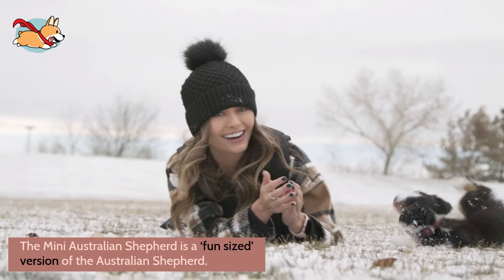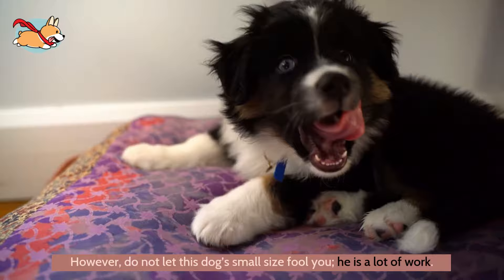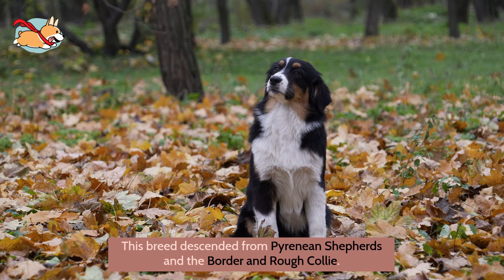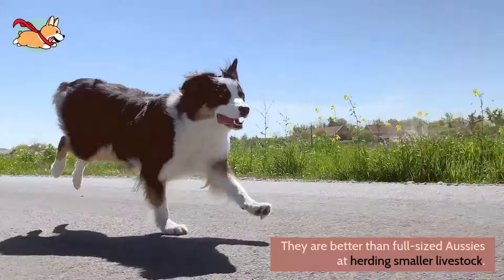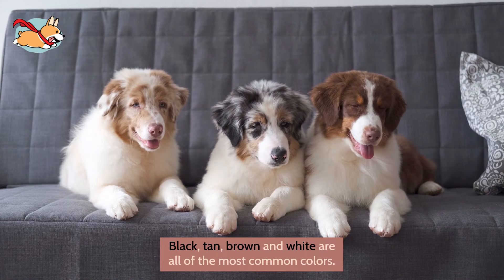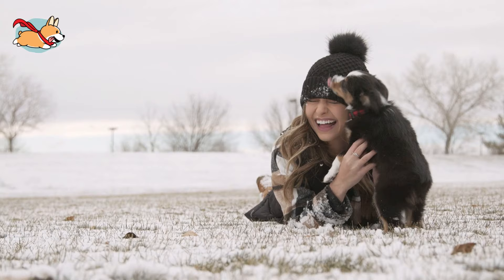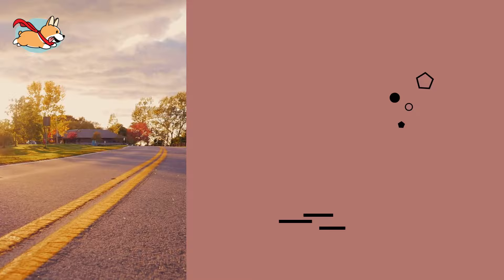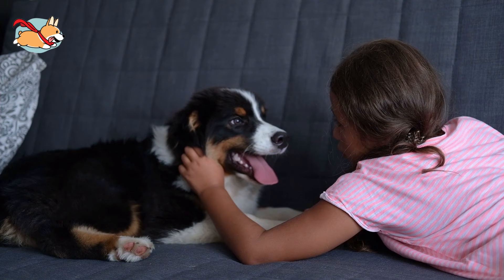Mini Australian Shepherd: Everything You Need To Know About The Mini Aussie!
Do you love the Australian Shepherd but don’t have the space and time for a full-sized herder? The Mini Australian Shepherd is the perfect dog for you. This fun-sized breed has all the lovable characteristics of the Australian Shepherd, in a city-friendly size. They are hardworking, friendly, and make a great guard for your home. However, they are not as easy to care for as their size may indicate. Watch this guide to find out everything you need to know about getting a Mini Aussie!

For a detailed Mini Australian Shepherd breed guide, refer to our article

00:50 Origin
01:58 Colors
02:21 Personality

Welcome a Mini Aussie into your family, and your family will be filled with love and laughter. What do you think of this dog?